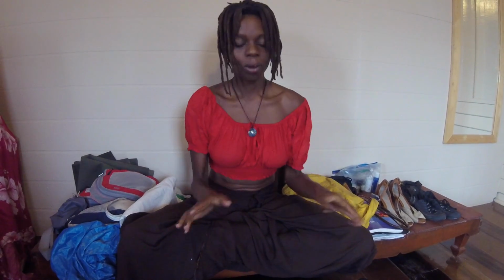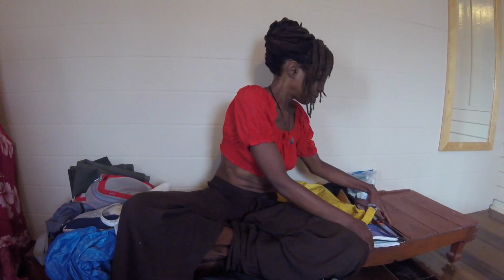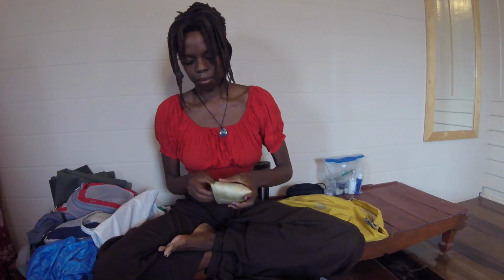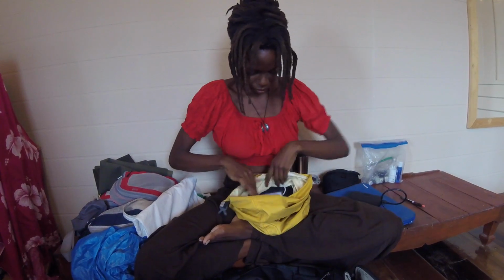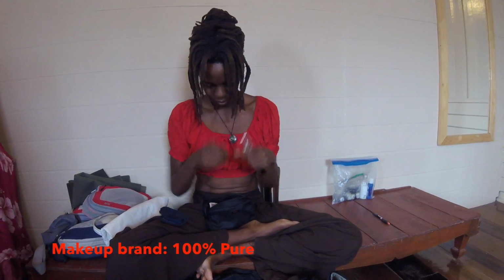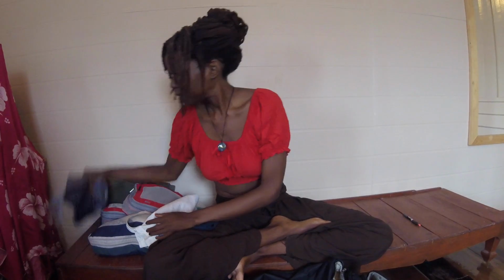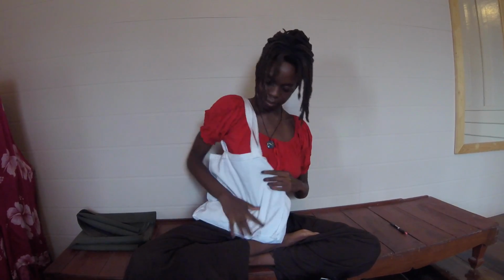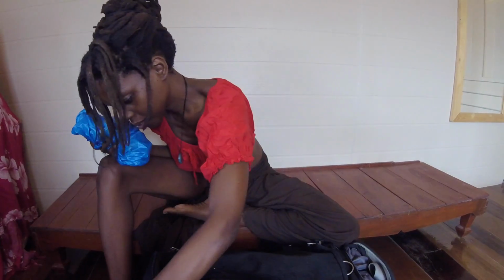Everything I Own Fits in Here | Minimalist Living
A minimalist lifestyle for me is about having a lighter footprint on the earth and having only things that support my healthiest and happiest life. "My" minimalism might not look like yours and I thinks that's okay. Still, I hope you find something here that inspires you!

***To book a one-on-one health consultation session with me, a life coaching session with me, to request a dance video from me for installation, OR to book a holistic health lecture and/or a dance performance by me, please contact me